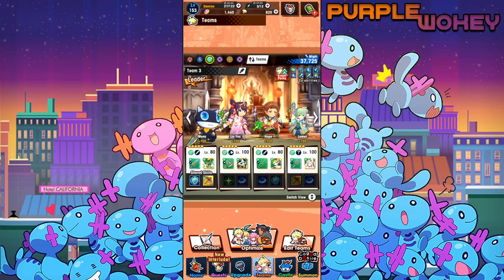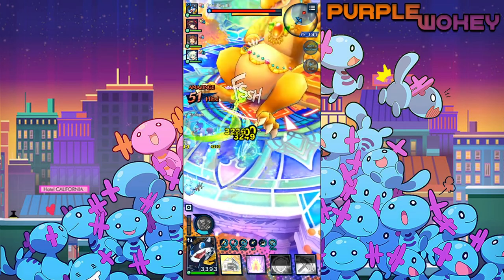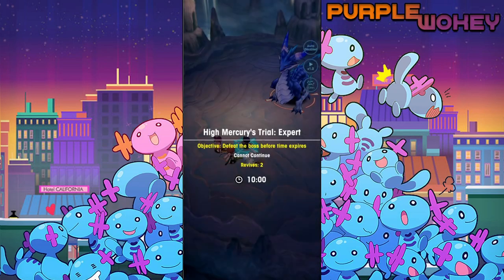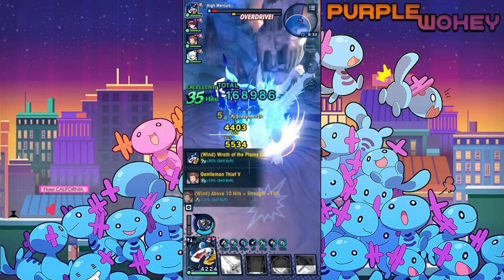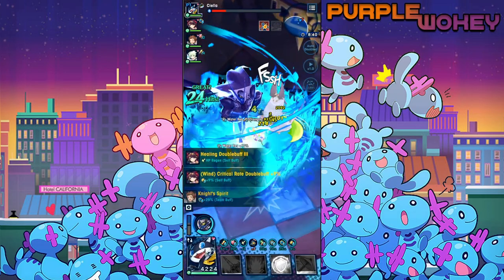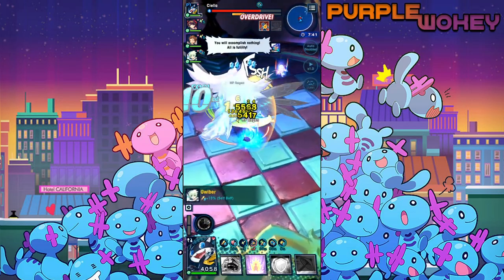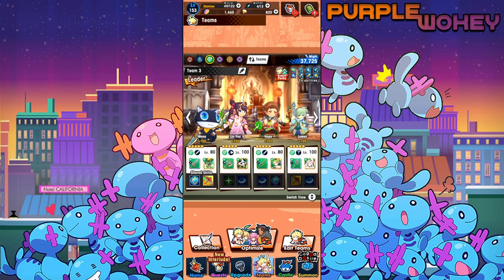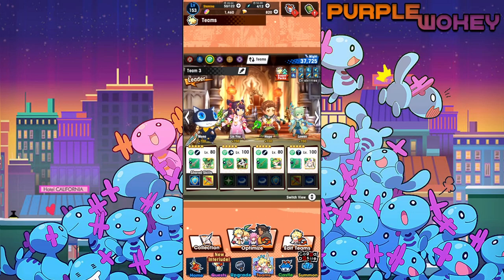All Aboard the cat bus! Playing with Mona! Dragalia Lost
Yo

Yoooooooooooooooooooooooooooooooooooooooooo